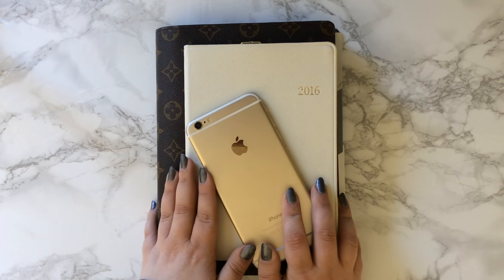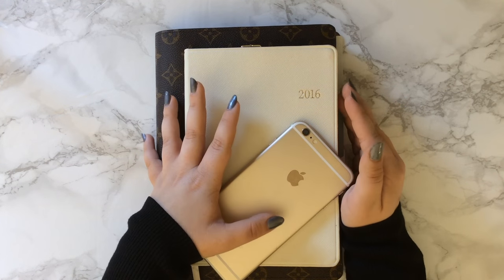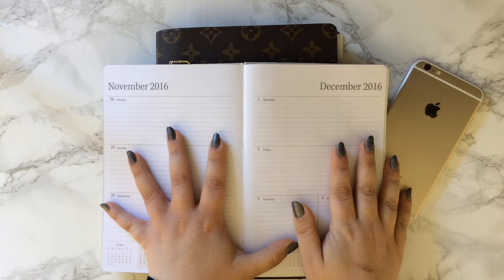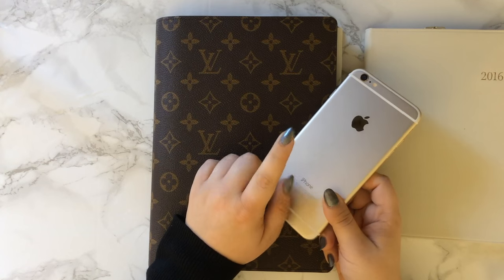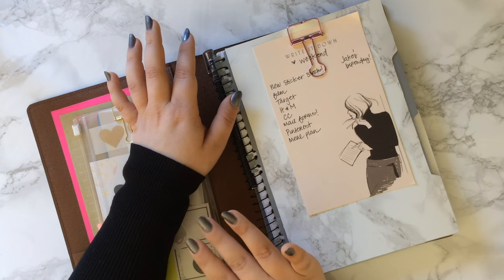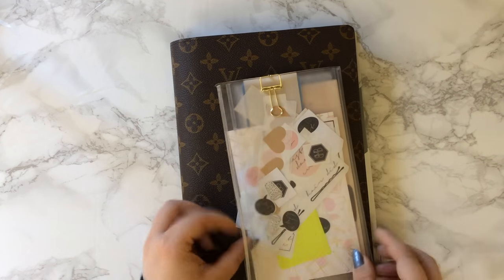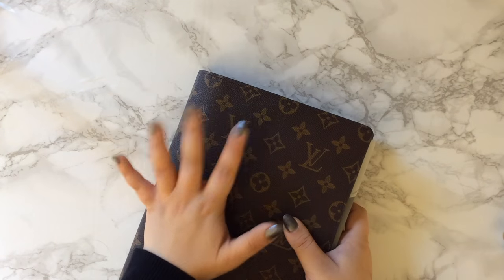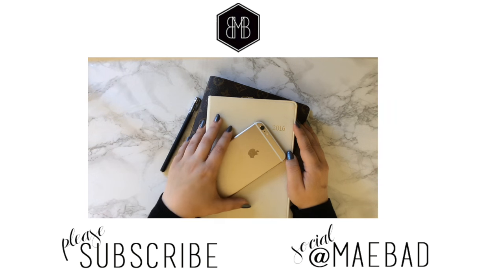Updated Planner Setup | Louis Vuitton Desk Agenda + iPhone 6 Plus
Periscope: @maebad

(Haul / Reviews / GRWM)

(Fashion Haul / GRWM / Capsule Wardrobe / What's In My Bag)

YouTube's commenting system is all over the place! I try to respond to as many as I can but if you have a pressing question -- like the color of my nail polish ;) -- it's best to ask via Twitter or Facebook!

xo, Mae